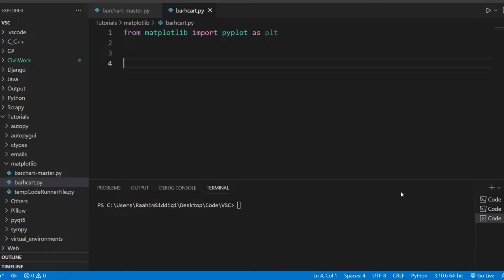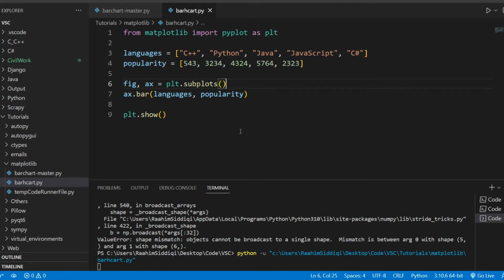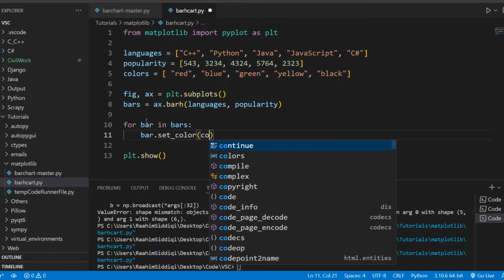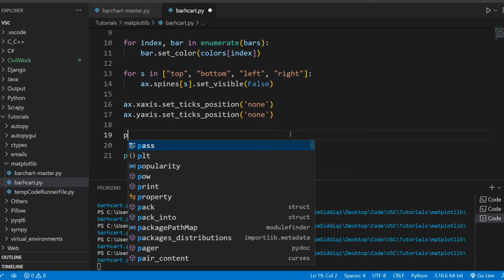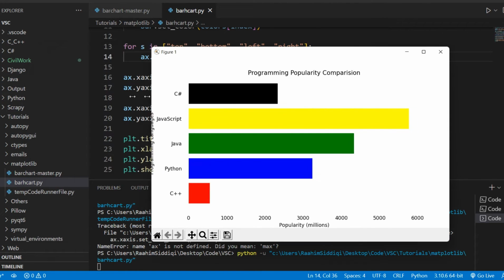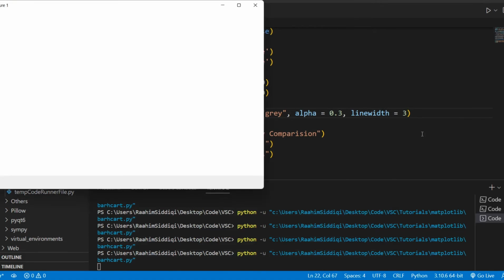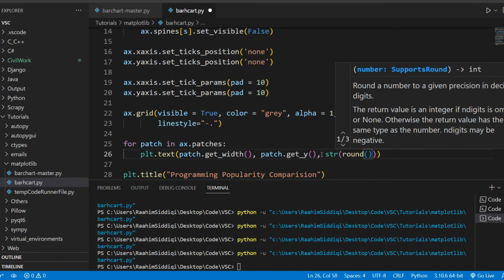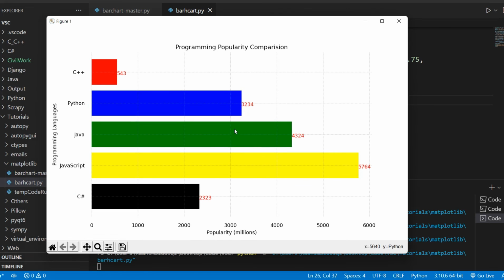Matplotlib Series Part#2 - Bar Charts & How to customize them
In this Matplotlib Tutorial, we will discuss how to create Bar Charts in Python, and the demonstrate how we can customize them in a variety of ways (changing color, adding grids, removing borders, changing alignment, etc.)